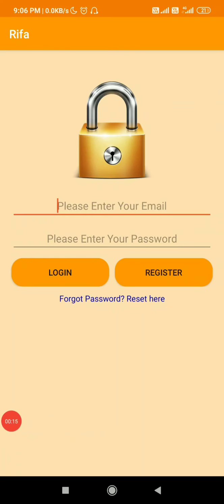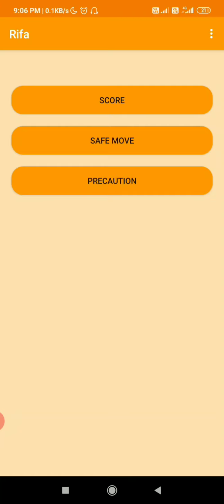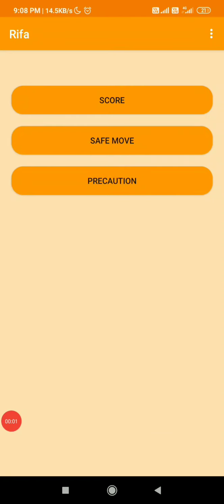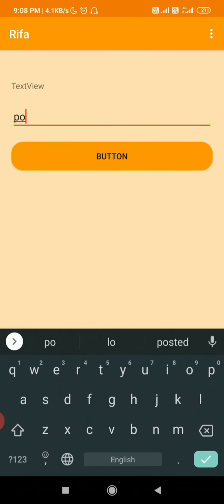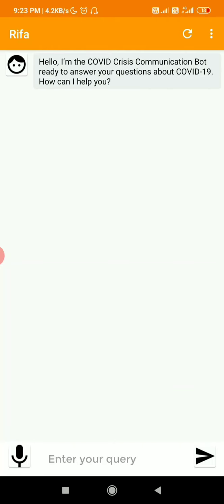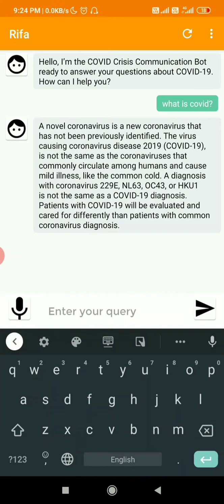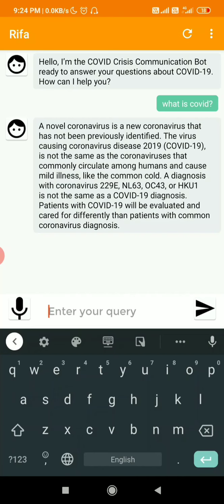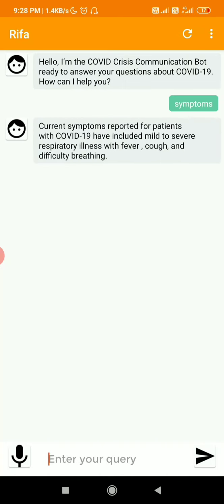Check your corona risk score || RIFA App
In the future, we need to live with corona. Staying at home is not more
acceptable in the future. People go back to their work with some
precautions and choosing the right decision. The right decision also
includes choosing the right travelling path and taking a calculated risk.

How technology can help?

We can reduce the spread of coronavirus by tracing down the corona
affected or likely affected areas and people.

The Idea

We came up with a solution to choose the right decision with an app. Our
app traces down the updates of corona affected areas and risky
persons(Persons likely to be affected by corona).The app calculates the people’s risk(how much they are to be affected by
corona) and also the risk of location, let it be called a risk score. So wecalculate the risk score of people and location based on some factors.

RIFA - RIsk FActor

Team - No_idea
Team leader - K.Srimannarayana

Team members

K.Krishna Rao
N.Lakshmi Padmavathi
K.Srimannarayana
K.Shalini